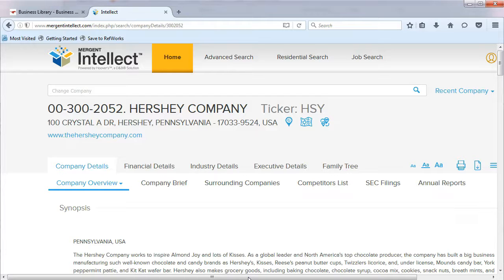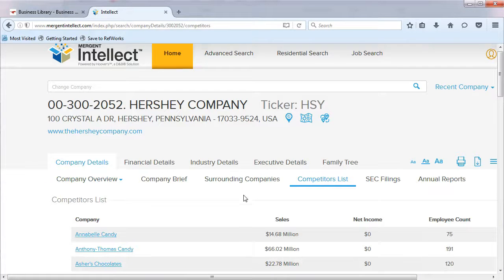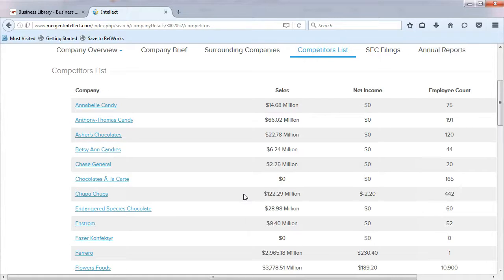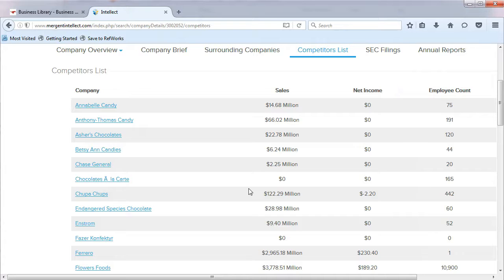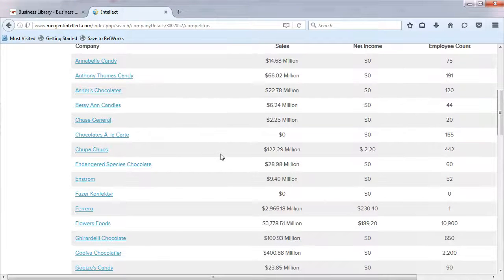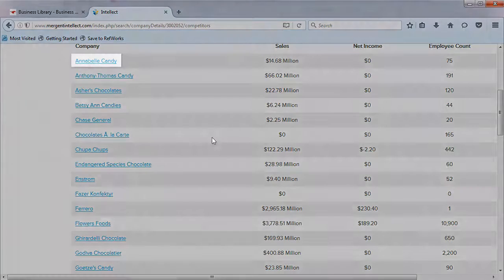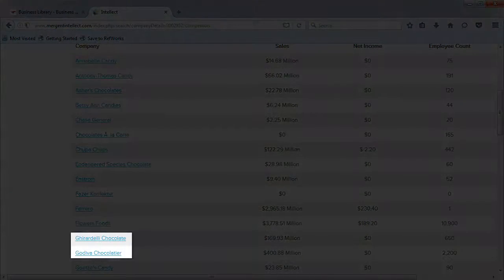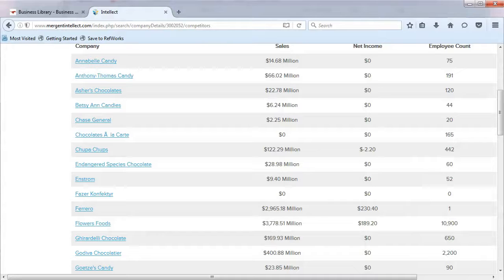Finding Competitors in Mergent Intellect